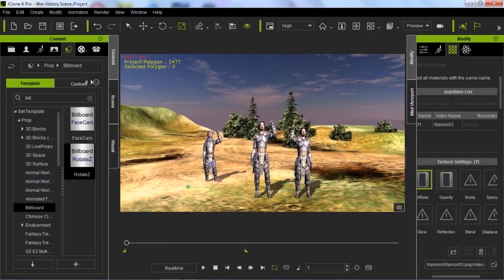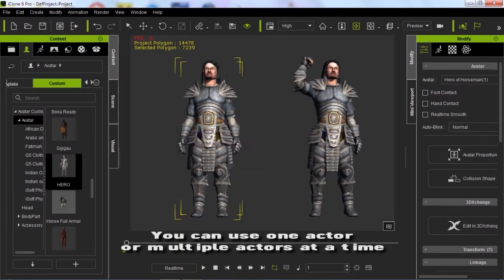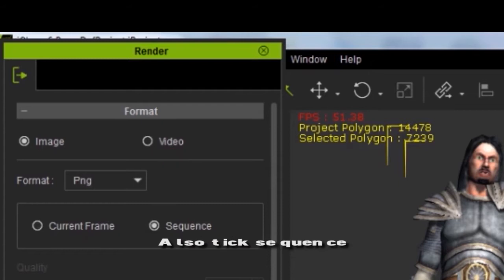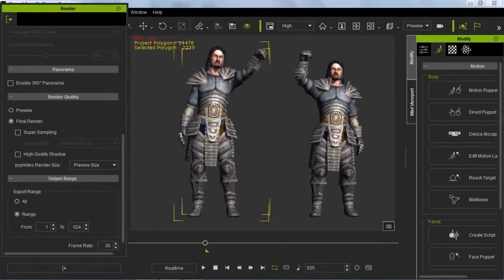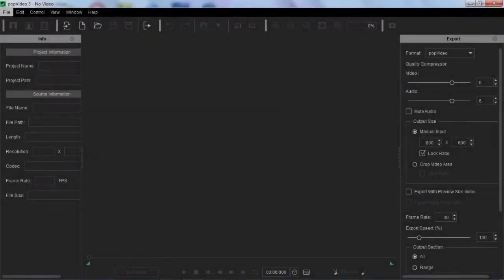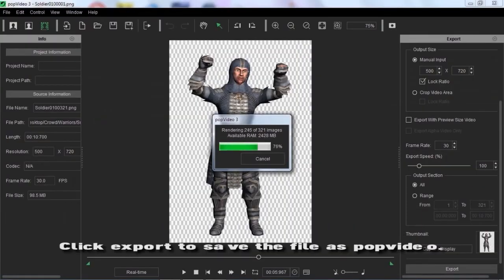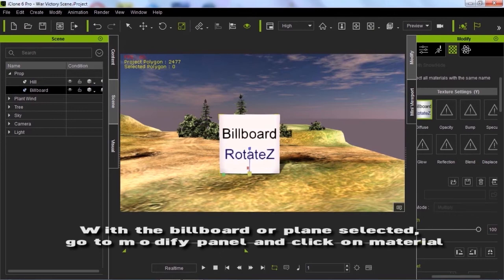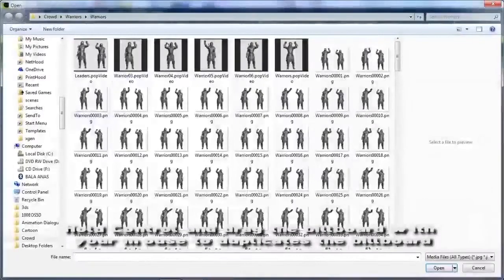Generate A Crowd In iClone Using PopVideo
iClone is no longer that small time animation software, with the introduction of CC character generator, iClone capacities are limitless.